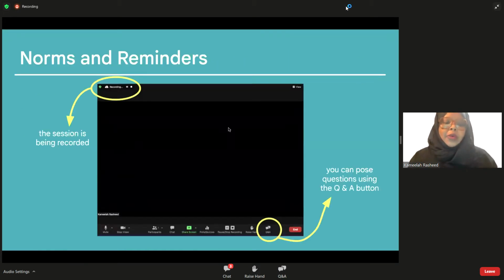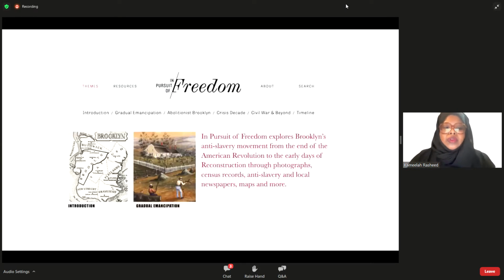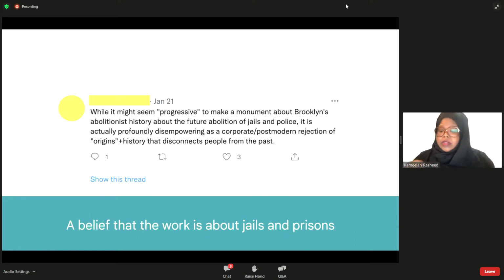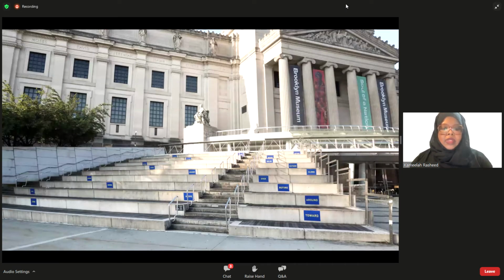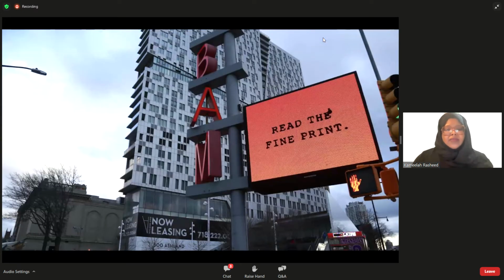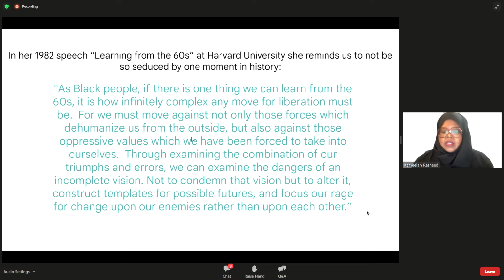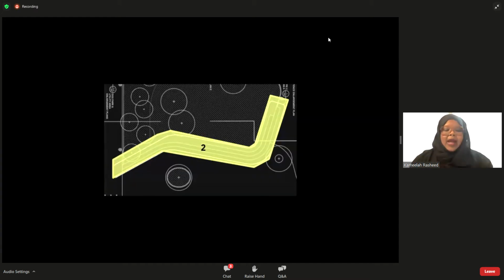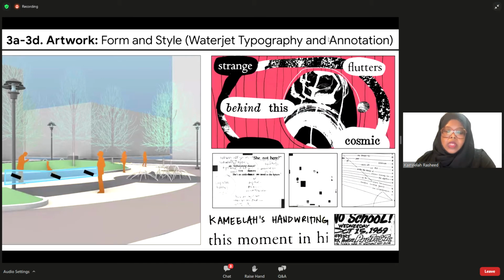Information Session for "Abolitionist Place (Park)" Artwork (Kameelah Janan Rasheed, Jan. 24, 2022)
On January 24, 2022, the New York City Economic Development Corporation organized an information session related to Abolitionist Place (Park) with artist Kameelah Janan Rasheed. Many community members and local historians believed the artwork selection process was illegal because of the violation of the procedures of the Public Design Commission in September 2021. The proposal was still very incomplete, and it was difficult for the public to respond with so little detail.